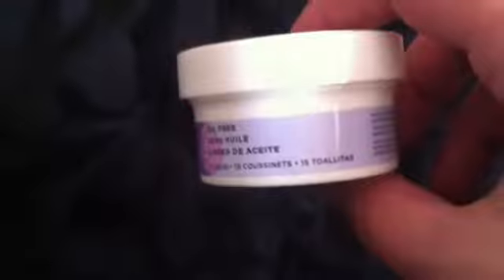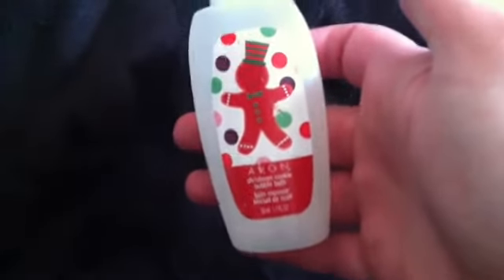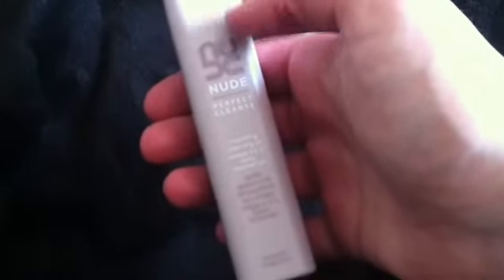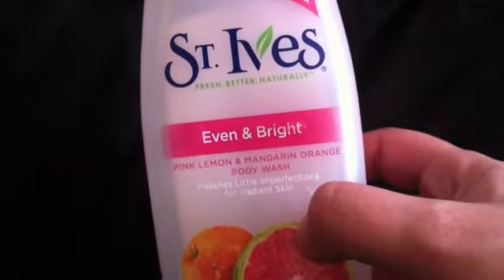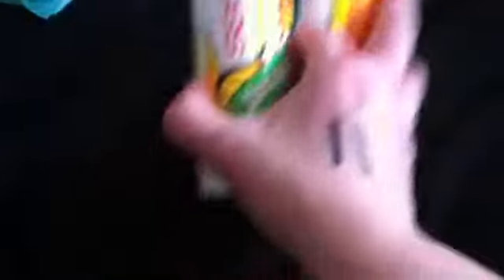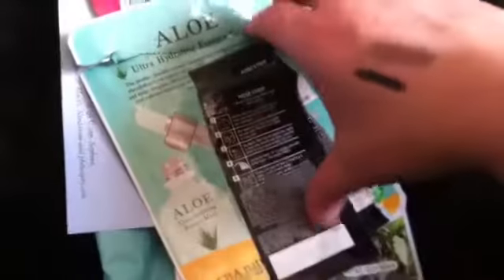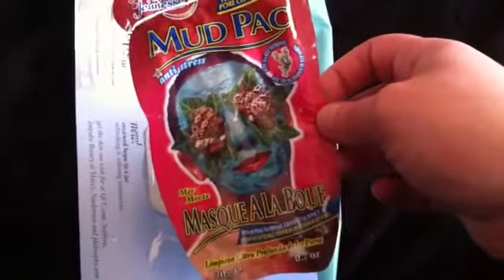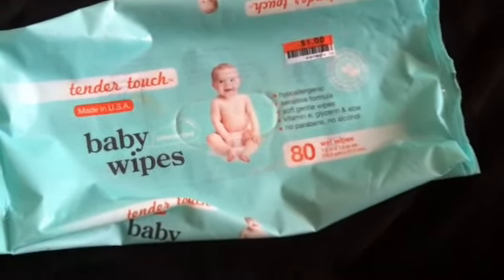Empties Update #9 - 2015